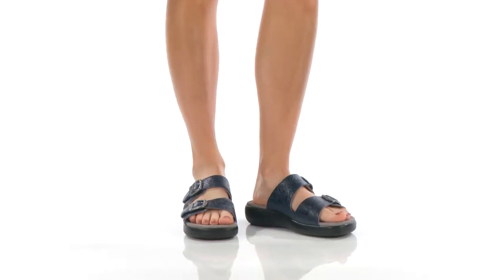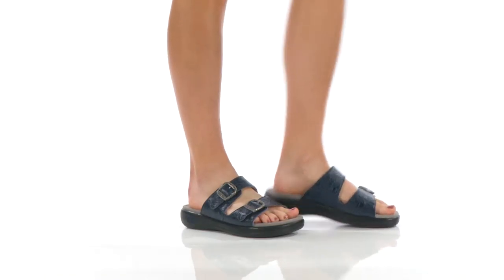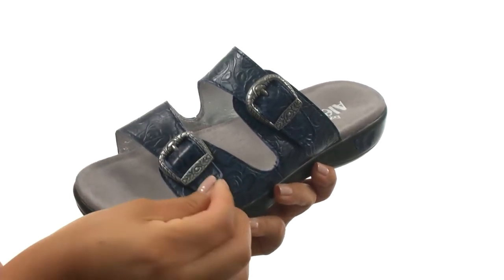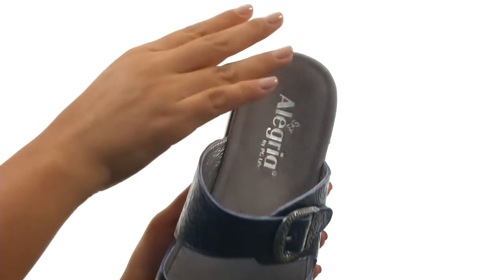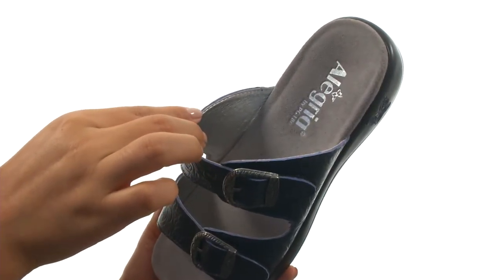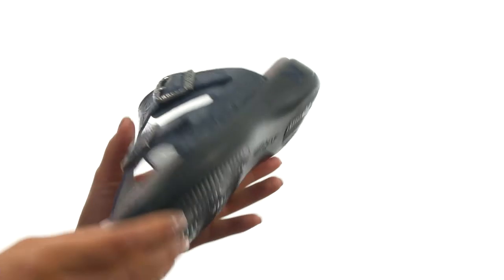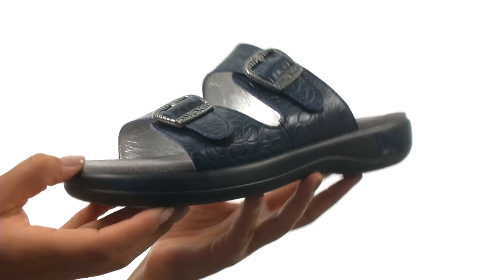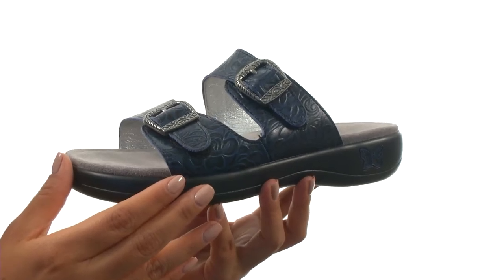Alegria Jade SKU:8821984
Glide effortlessly through your day with the Jade sandal.
Embossed leather uppers.
Easy slip-on style with an open toe.
Dual adjustable buckles.
Mild rocker outsole propels you through the gait cycle, rocking you from heel to toe in a natural motion, resulting in less tired feet and body at the end of the day.
Man-made, textured outsole.
Imported.
Measurements:

    Heel Height: 1 1⁄2 in
    Weight: 11 oz
    Platform Height: 1⁄2 in

Product measurements were t